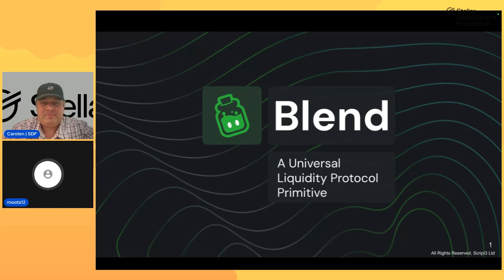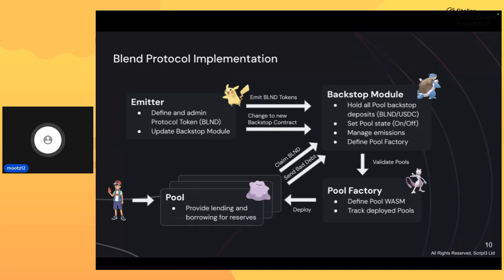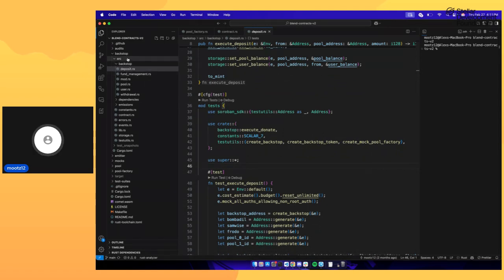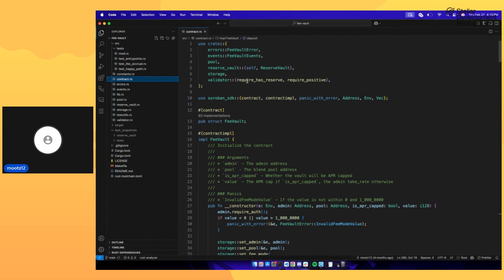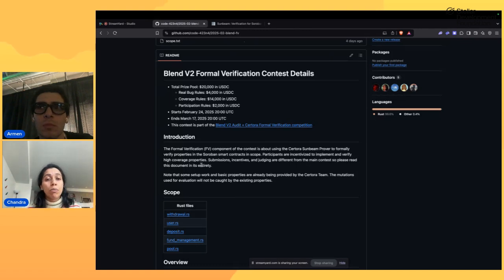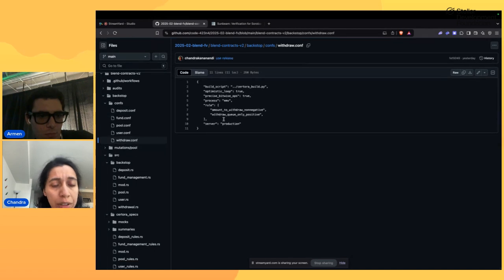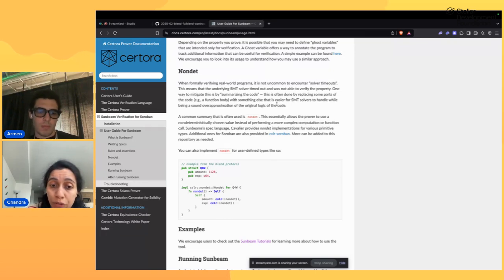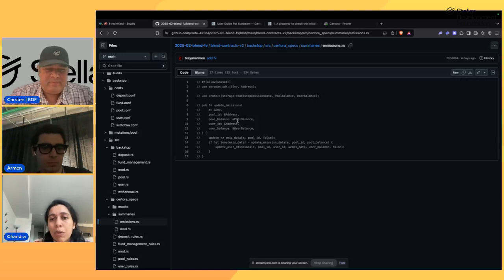Stellar Developer Meeting - 02/27/2025 (Part 1)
Blend, a universal liquidity protocol build on Stellar/Soroban, is preparing to release V2 and launched the Blend V2 Audit + Certora Formal Verification competition this past Monday. There are $125K in USDC up for grabs, and the team are joining this week’s meeting to talk about the competition and walk through some code. Join to learn more about Blend and the competition!